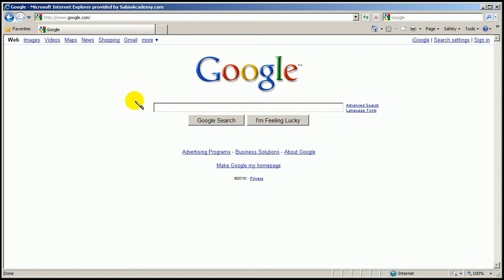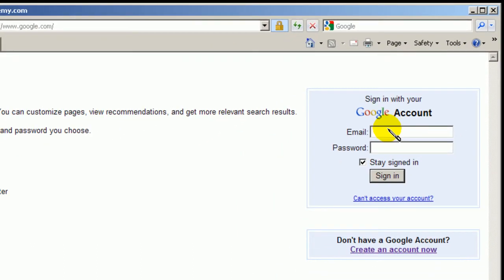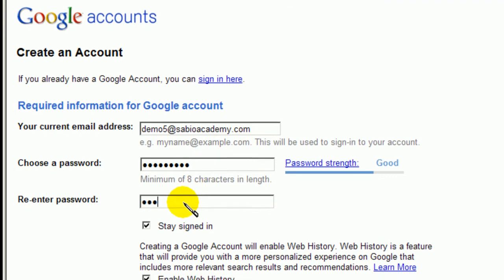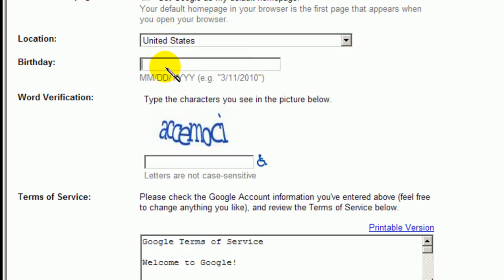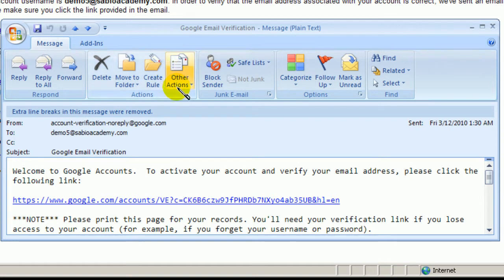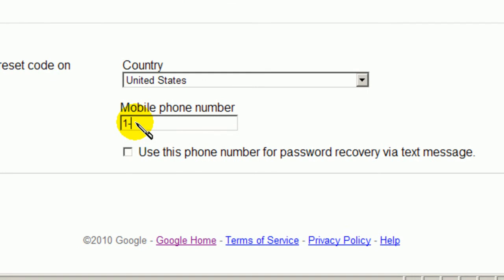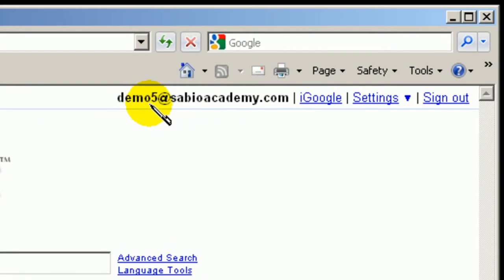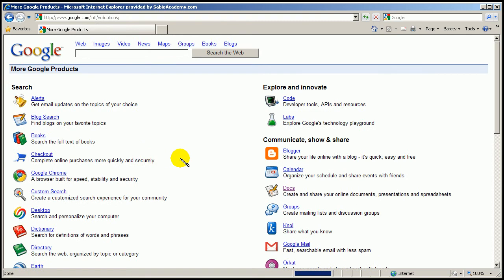How To Open Google Account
This e-Learning explains how to open Google Account for those who don't use Gmail.